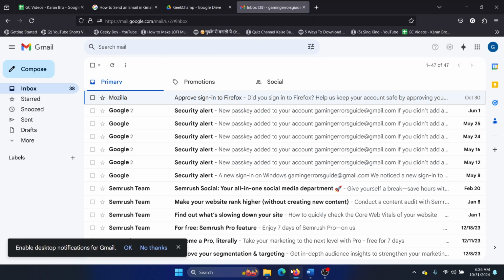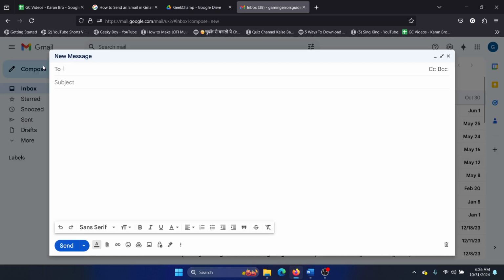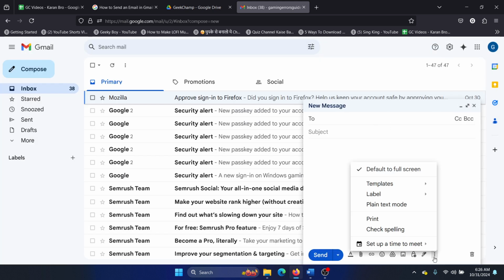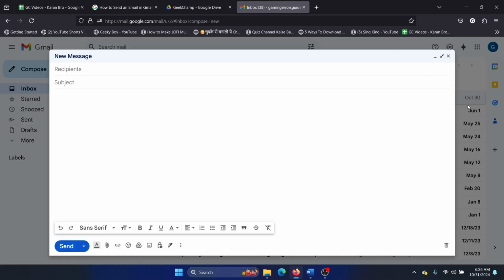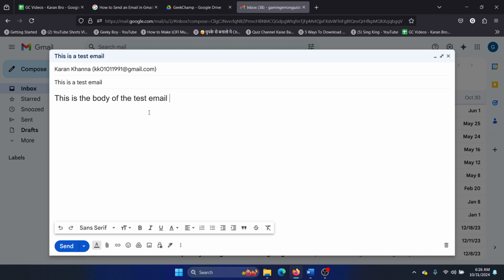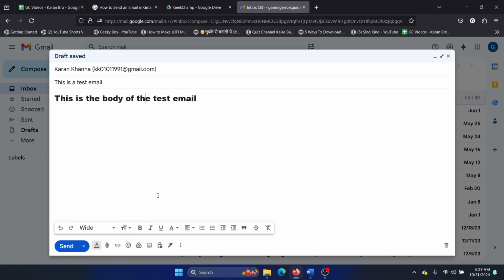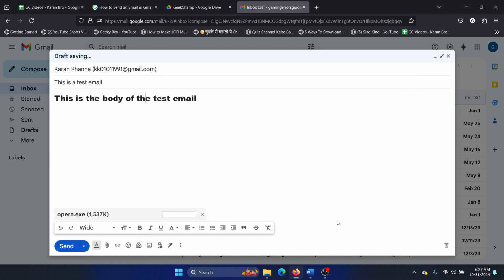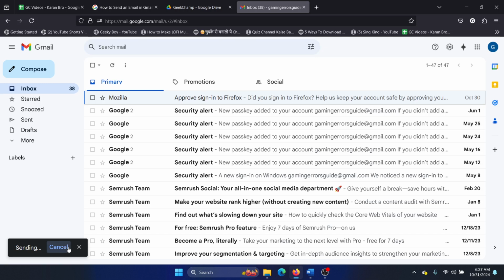How to Send an Email in Gmail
Video Title: How to Send an Email in Gmail

If you wish to How to Send an Email in Gmail, then please watch this video.